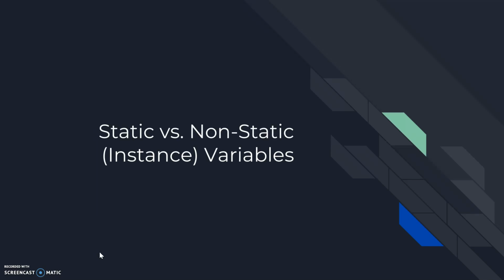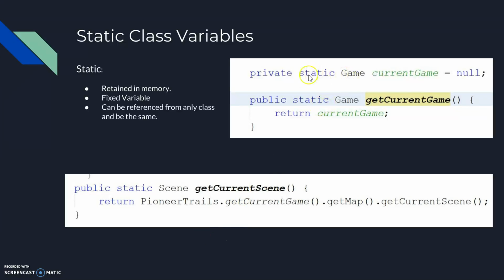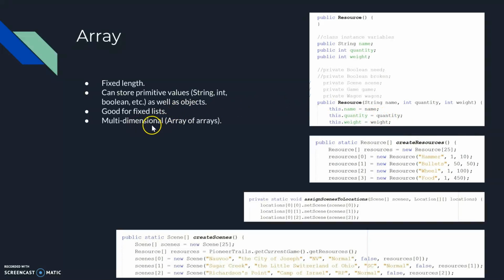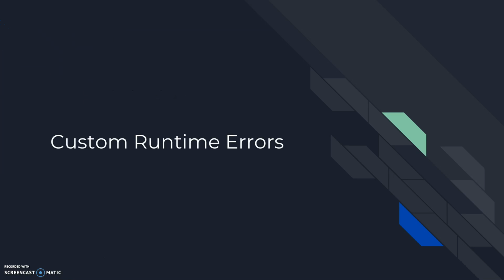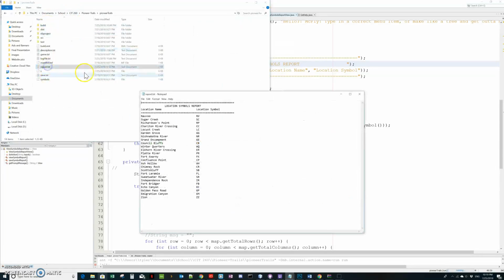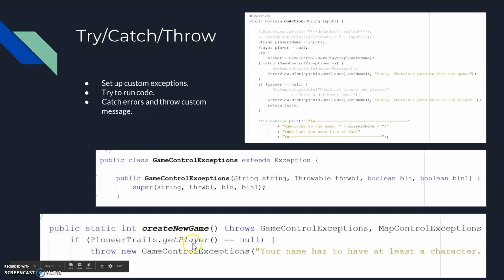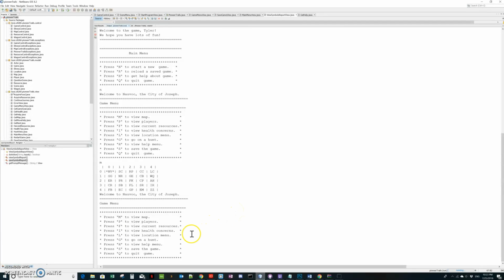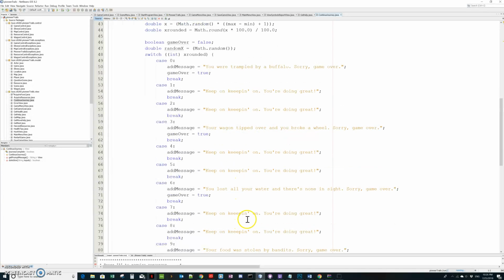CIT 260 Final Presentation